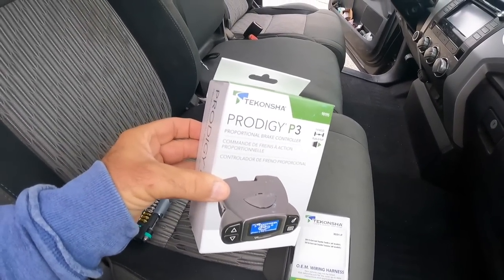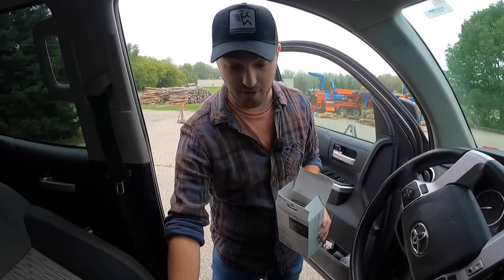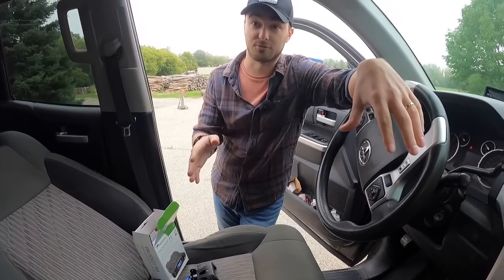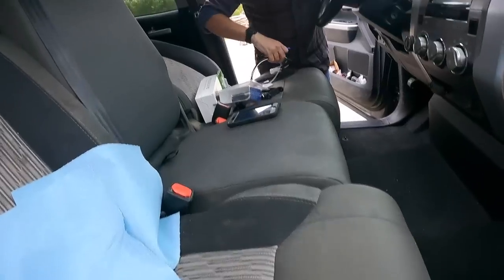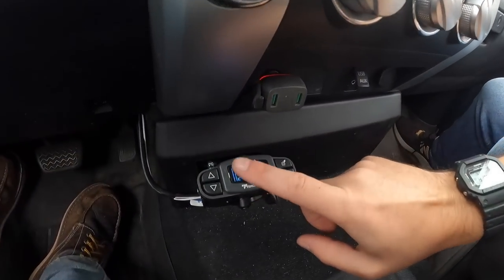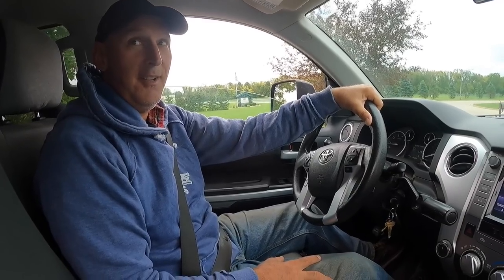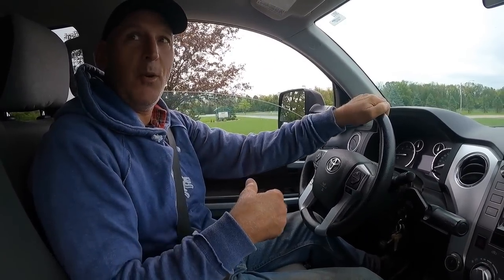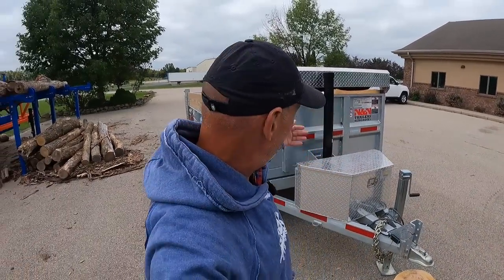Brake controller installed; FINALLY!!!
After years of towing I finally upgraded my 2015 Toyota Tundra with a Tekonsha Prodigy P3 Trailer Brake Controller.